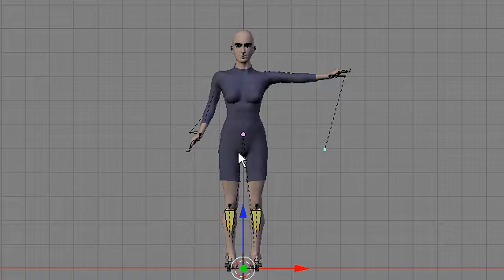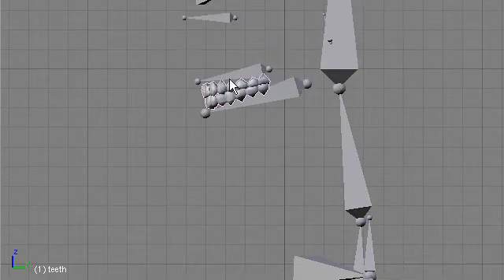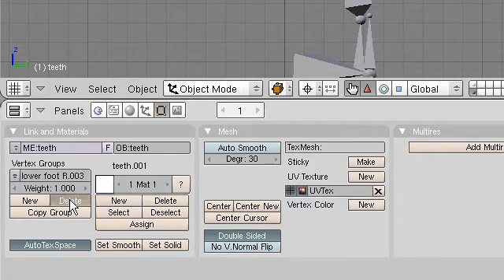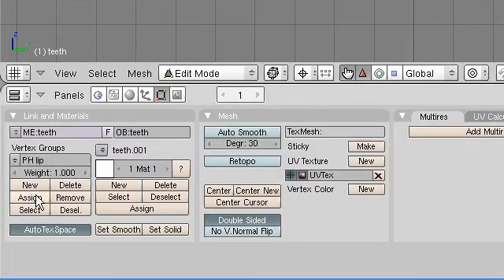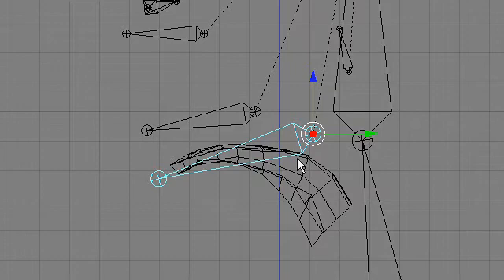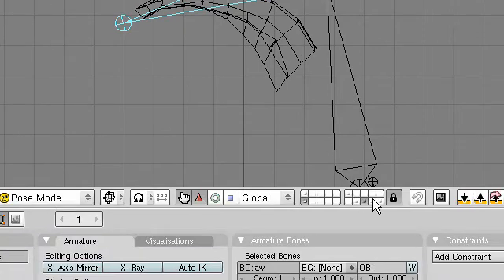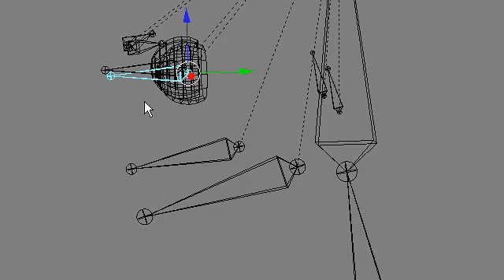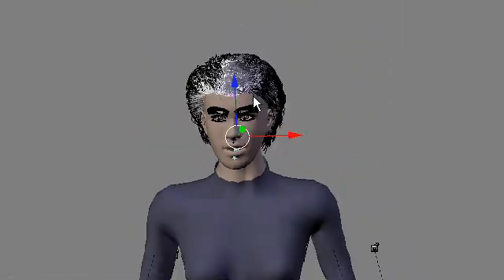MakeHuman & Blender 3D pt 11